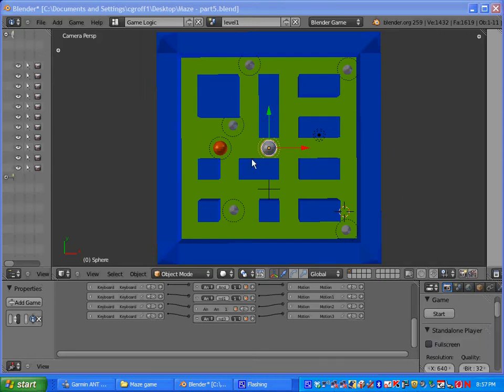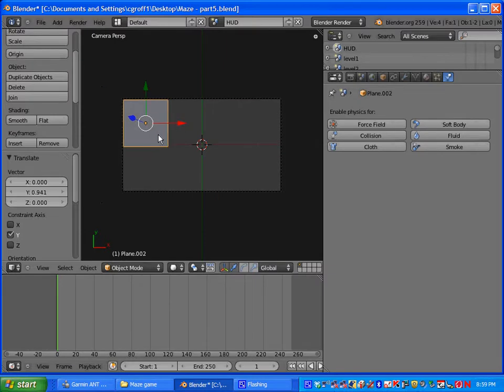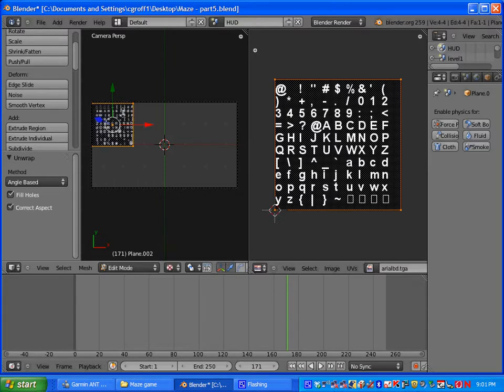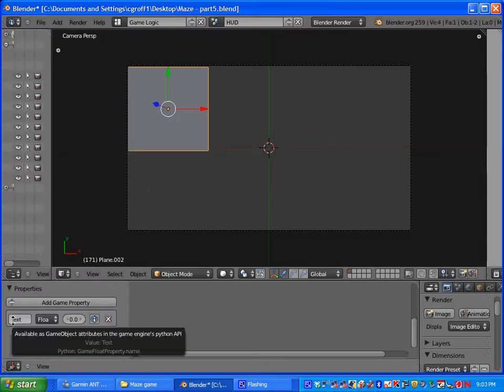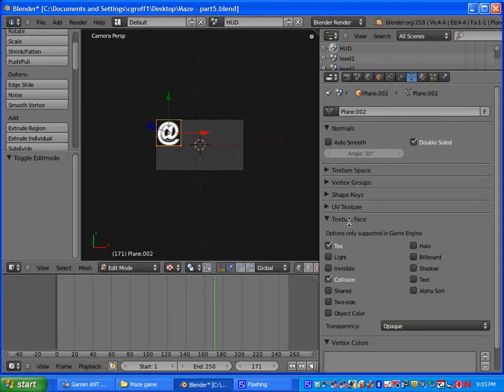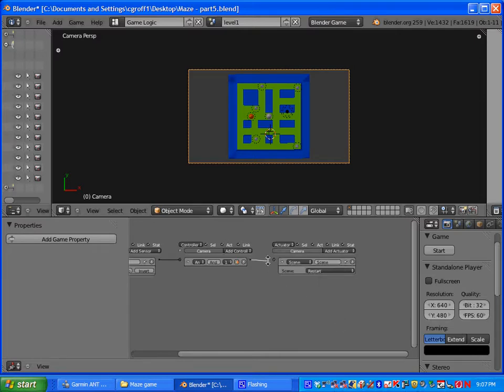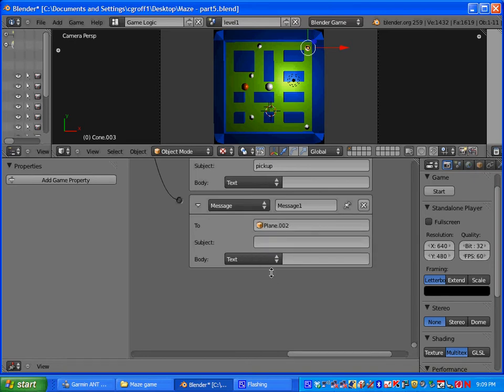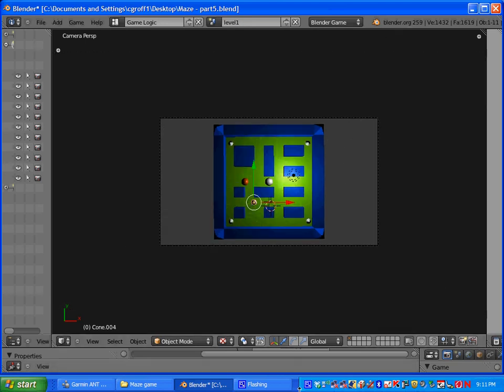Blender 2.59 - Maze Game - Part 6 - Create a Heads up Display.avi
Create a Heads up display in the maze game.  UV texture a plane and edit the sensor, controller and actuator to control the Heads Up Display